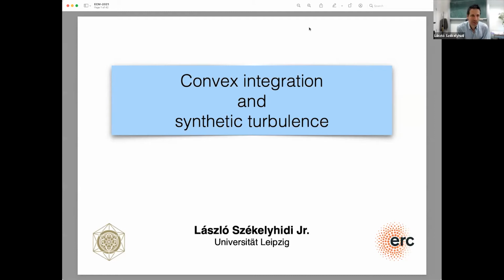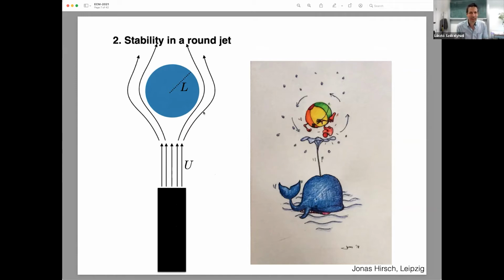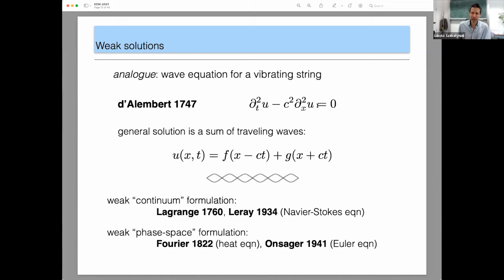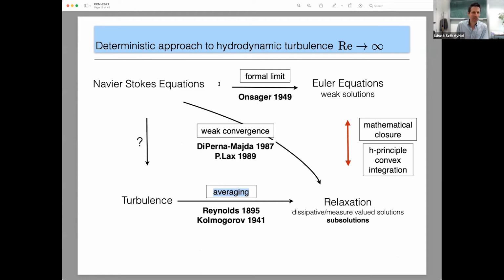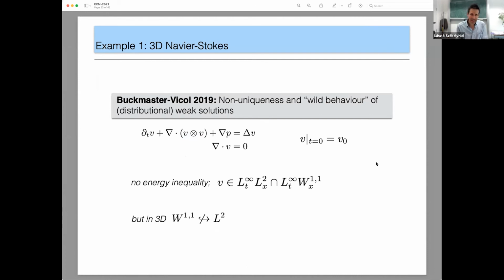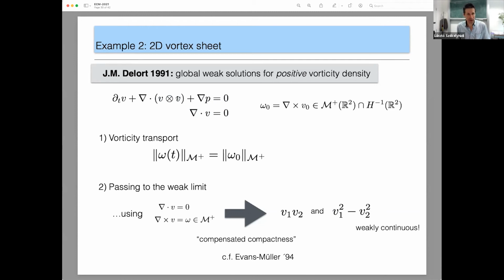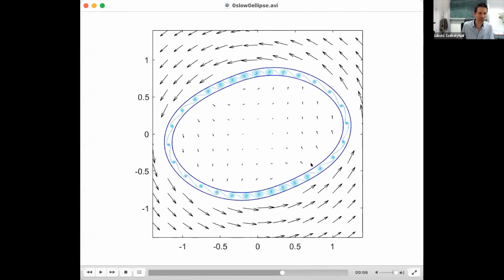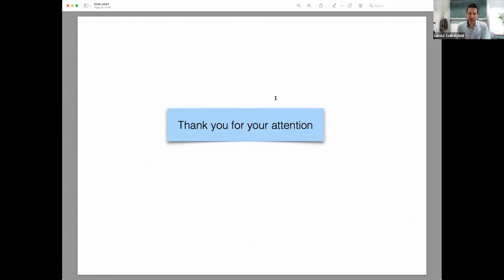8ECM Invited Lecture: László Székelyhidi